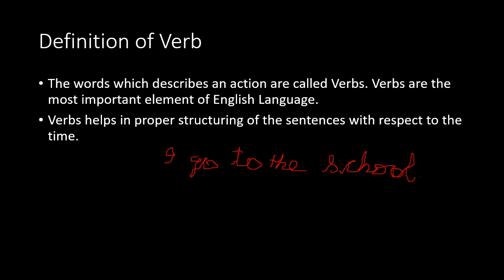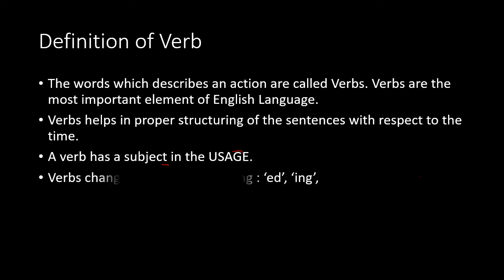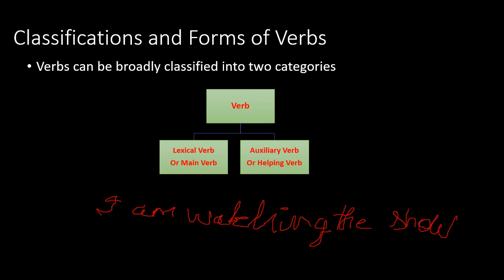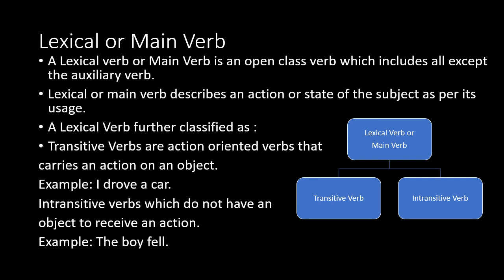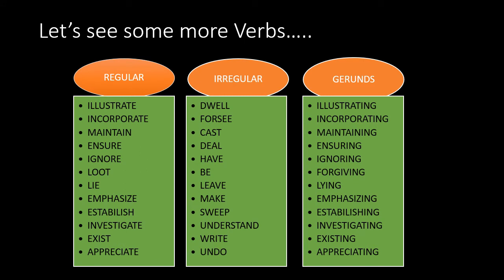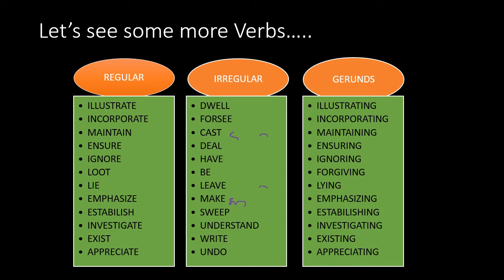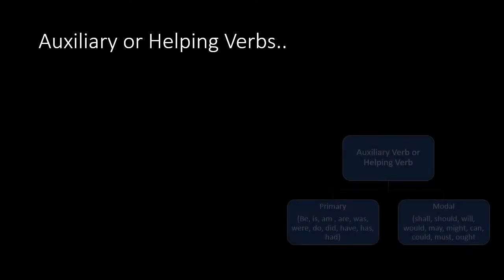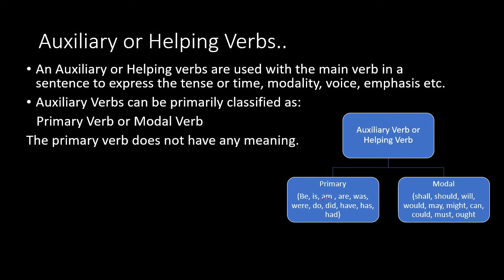VERBS IN ENGLISH - A video lecture by ANNIE KIDWAI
Dear Learners,
I am uploading a video lecture for the students who wants to improve their grammar or grammatical skills. It caters the requirement of all the boards.  Students appearing for competitive examinations can also watch this video.

This video lecture is uploaded again due to an unfortunate technical issue. We keep delivering the quality as a commitment.